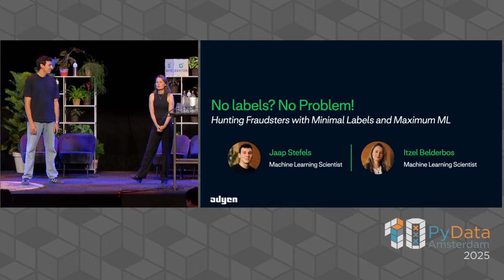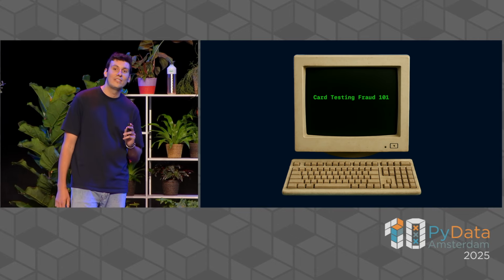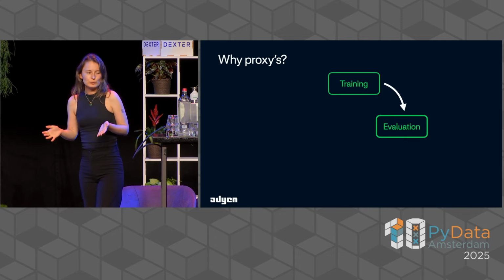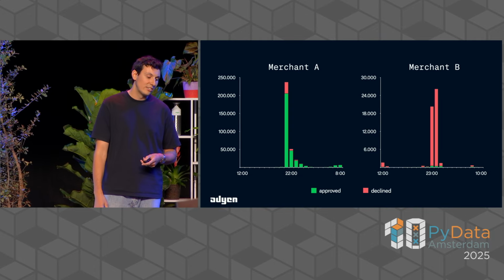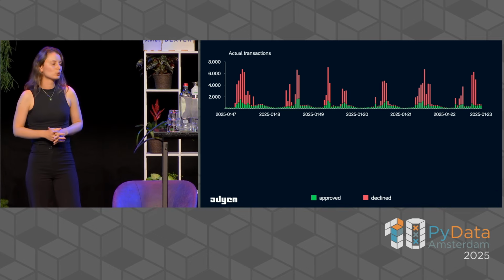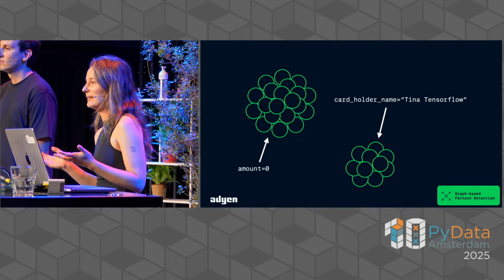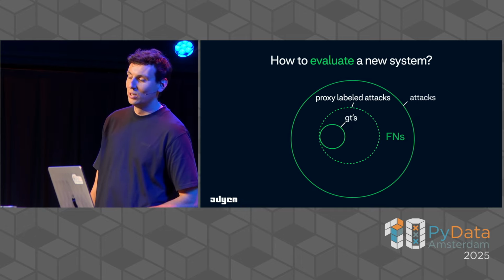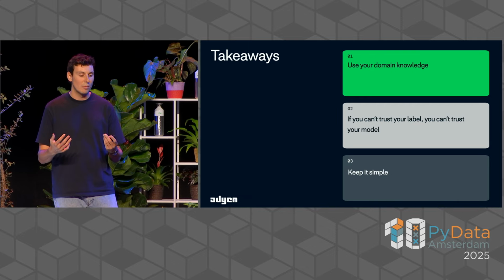Jaap Stefels & Itzel Belderbos - No labels? No problem! | PyData Amsterdam 2025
Card testing is one of the largest growing fraud problems within the payments landscape, with fraudsters launching millions of attempts globally each month. These attacks can cost companies thousands of euros in lost revenue and lead to the distribution of private card details. Detecting this type of fraud is extremely difficult without confirmed labels to train standard supervised ML classifiers. In this talk, we’ll describe how we built a production-ready ML model that now processes hundreds of transactions per second and share the key take-aways from our journey.

00:00 Welcome!
00:10 Help us add time stamps or captions to this video! See the description for details.